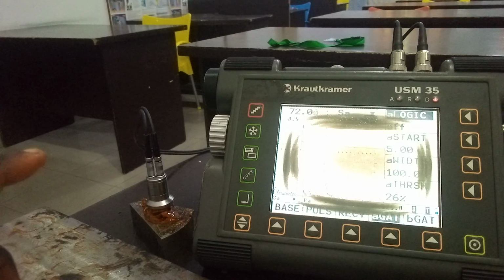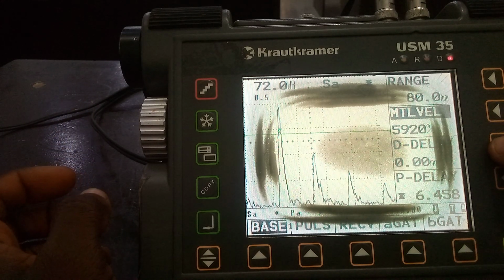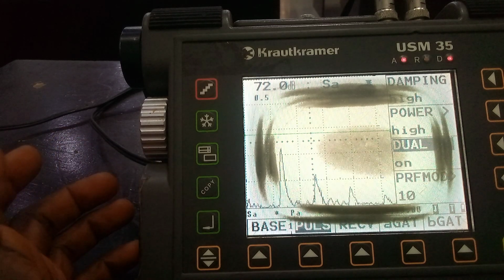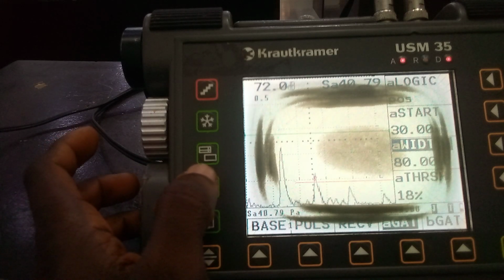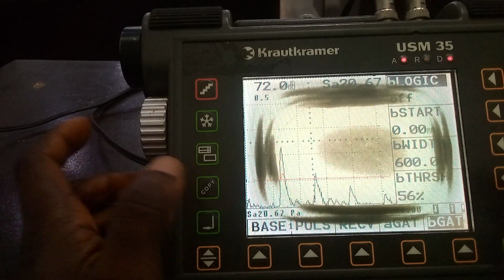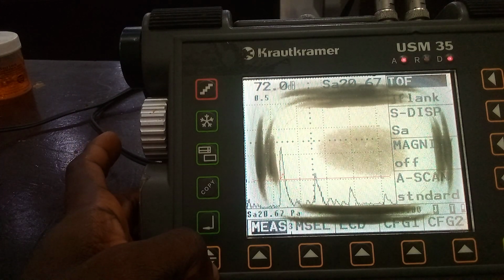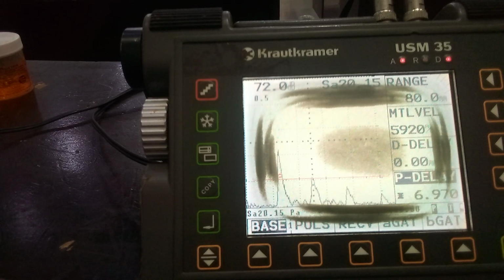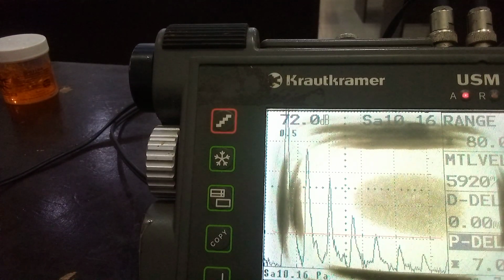Conclusion of zero degree